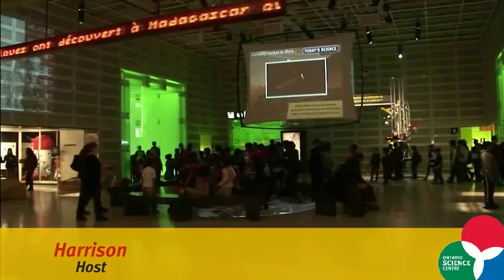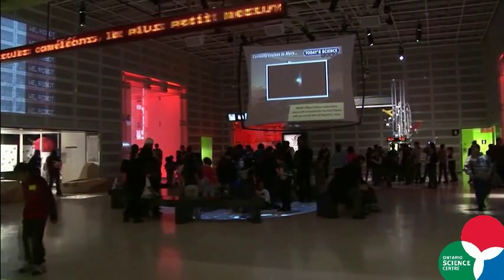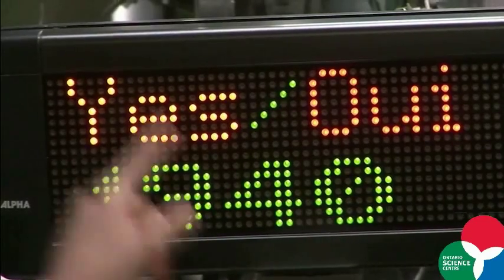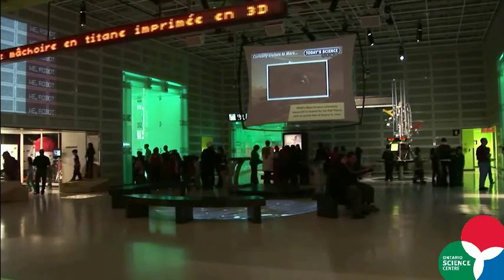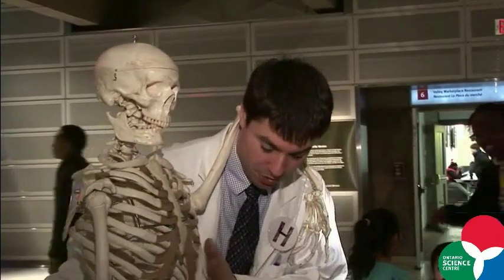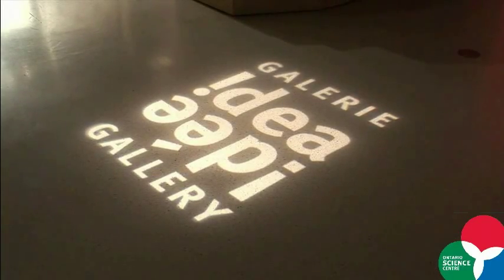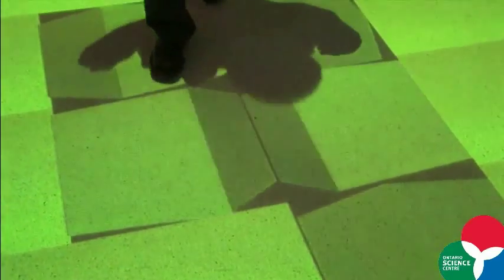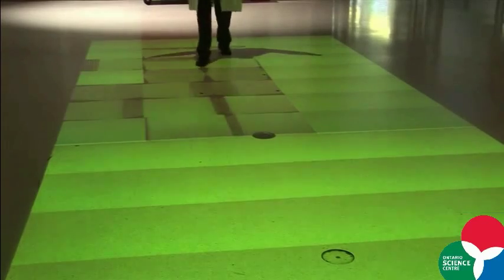STORYCAM: Discover the Hot Zone at the Ontario Science Centre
Ontario Science Centre host Harrison shows off some of his favourite experiences in the Hot Zone, an exhibit area dedicated to current science and technology.